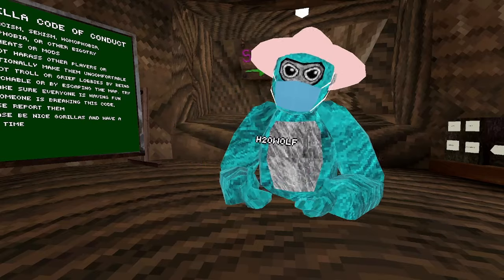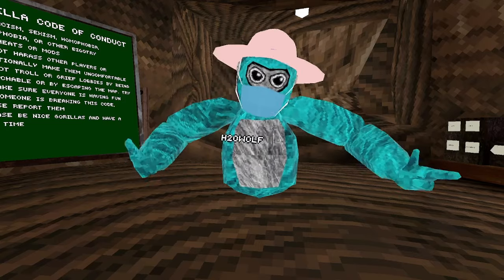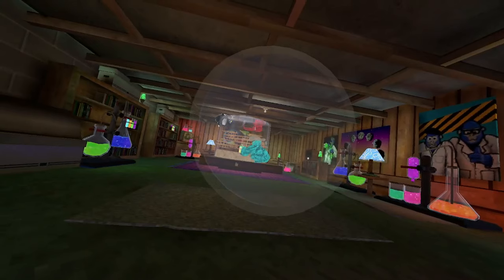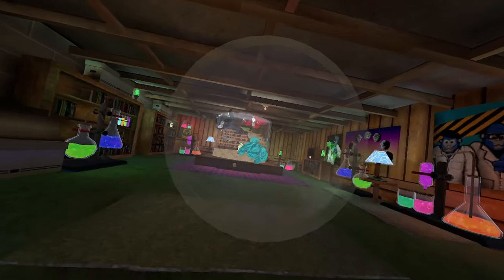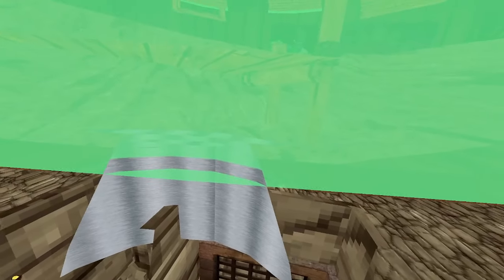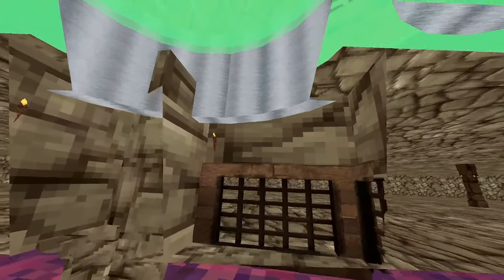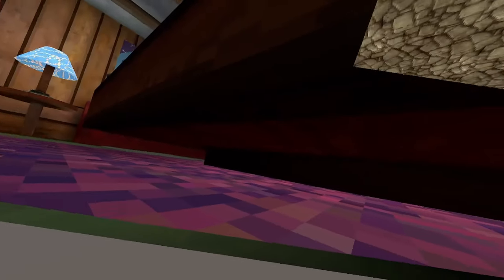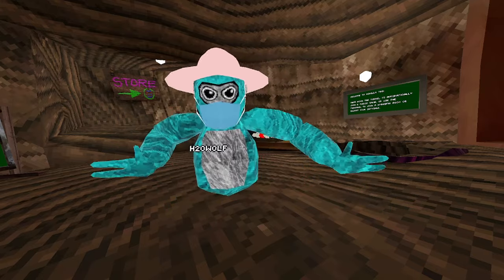How To Stay Tiny In (Gorilla Tag) VR 2024 UPDATE!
Gorilla Tag is a popular virtual reality game that has been receiving frequent updates with new features and improvements. In this video, we'll take a look at the latest Gorilla Tag update and explore all the new features and changes that have been added to the game.